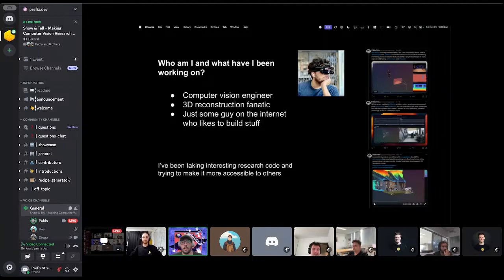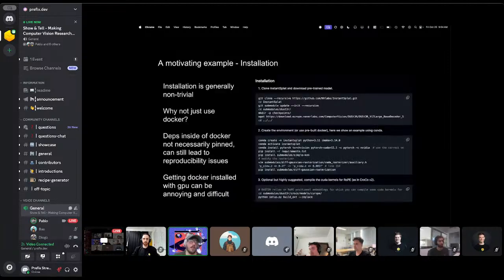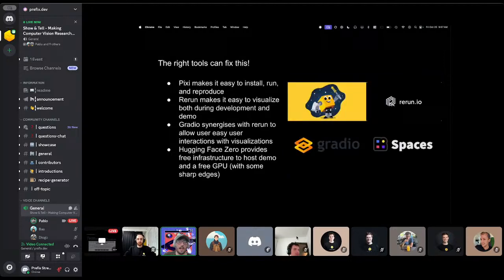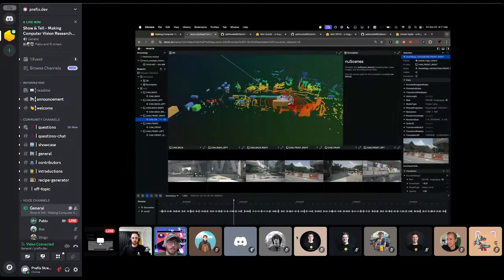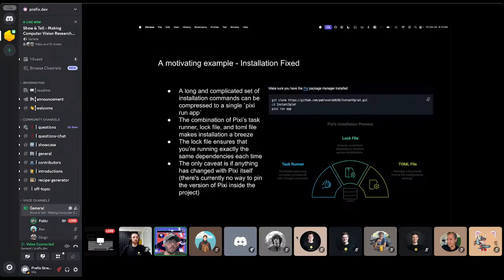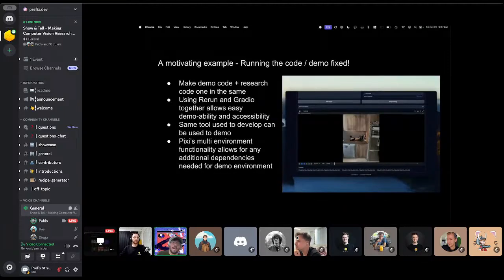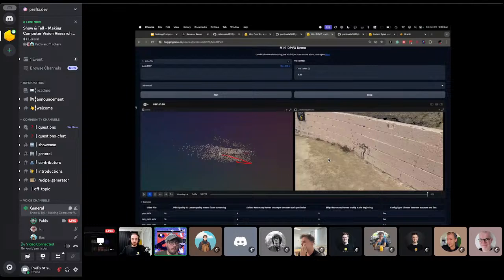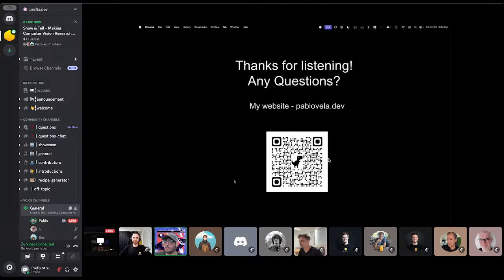Making Computer Vision Research Accessible and Reproducible – Show & Tell – October 25th, 2024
Show & Tell with Pablo Vela as a guest speaker
He told us how he incorporated pixi and rerun into his workflow.

Chapters:
0:38 Introduction
3:30 Motivating example use-case
7:40 The right tools can fix this!
9:31 What is Rerun?
11:44 What is Gradio?
12:20 What is Hugging Face Zero?
14:05 Installation fixed with pixi
19:02 Mini-DUSt3R demo: Geometric 3D vision Made Easy
20:40 Mini-DPVO demo
22:58 Things I'm waiting for
24:53 Questions